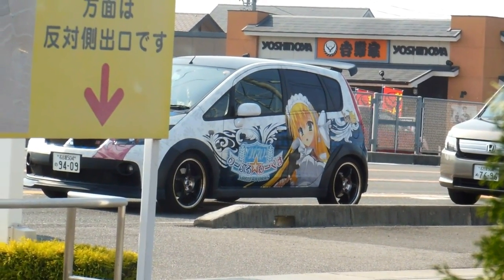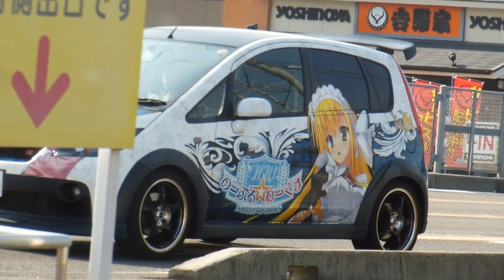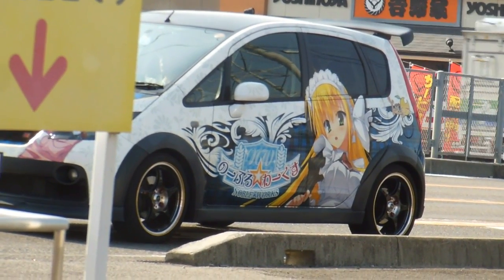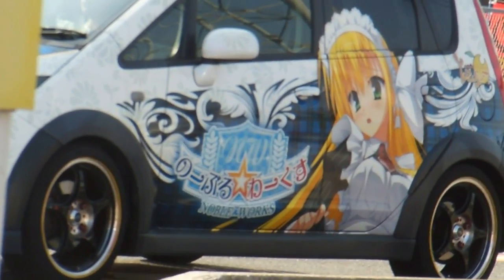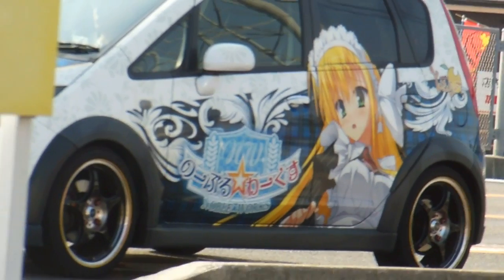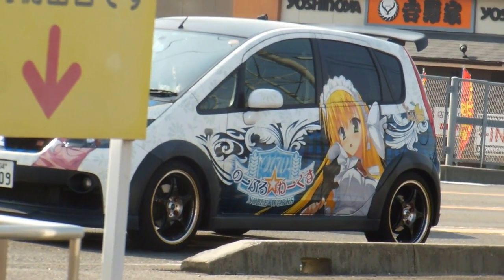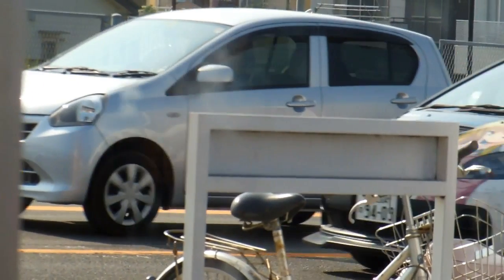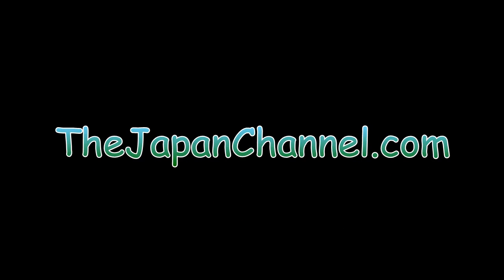Anime Car in Japan!